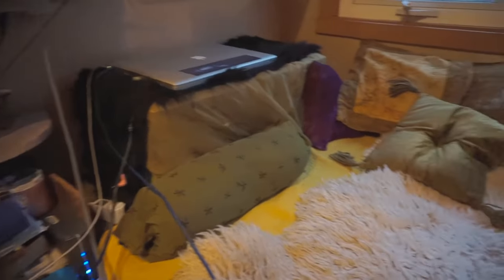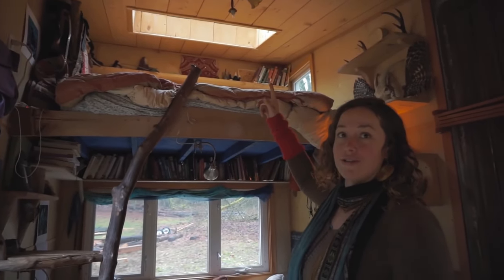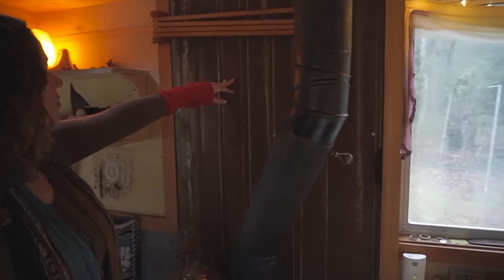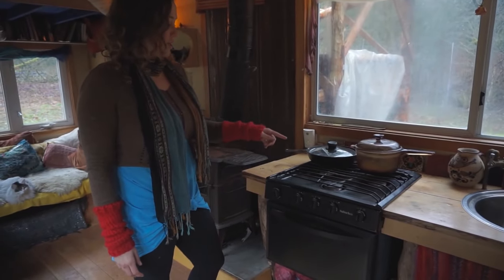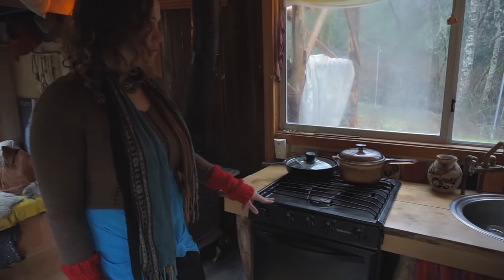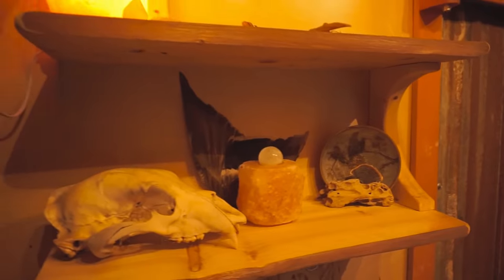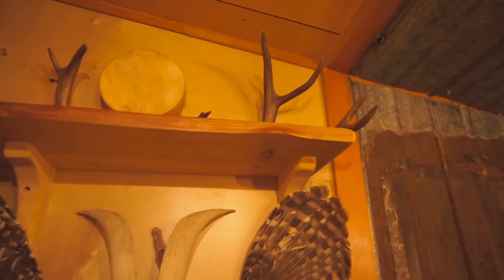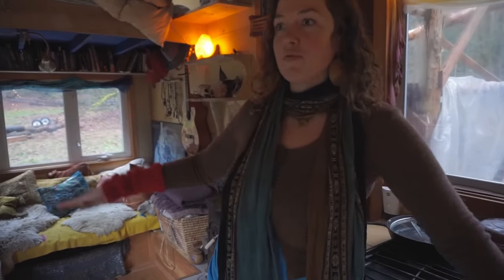Beautiful low cost Tiny home: Solo female lives in Tiny home built from a salvaged RV.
Discover the inspiring journey of Lacey, who has embraced tiny house living for over 3 years. Her incredible home started as an old camper, but after discovering extensive rot, Lacey and her friends decided to repurpose the trailer into the foundation for her tiny dream home. In this captivating video, Lacey takes us through the entire build process, sharing the highs and lows of her unique lifestyle. From the challenges of construction to the joys of simplifying her life, she offers valuable insights into the rewards of living simply. Join us as we explore the beauty, practicality, and peace that come with embracing tiny living.